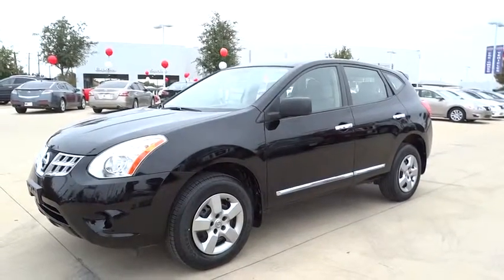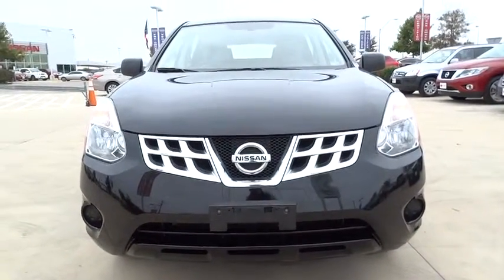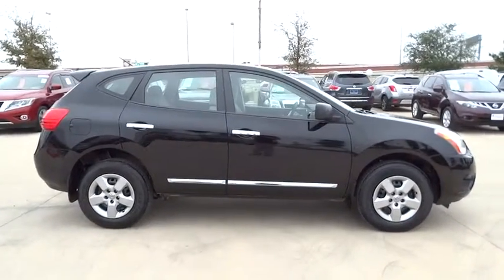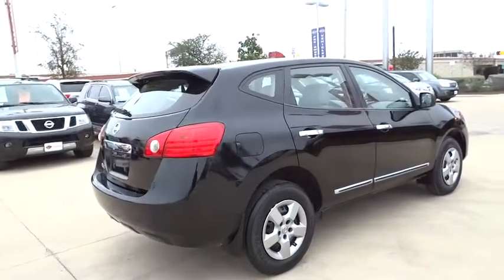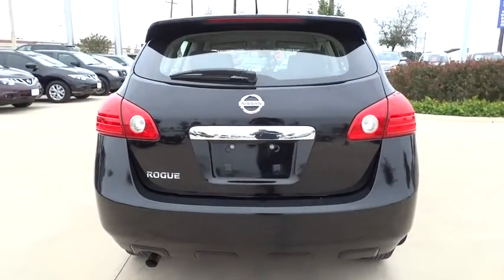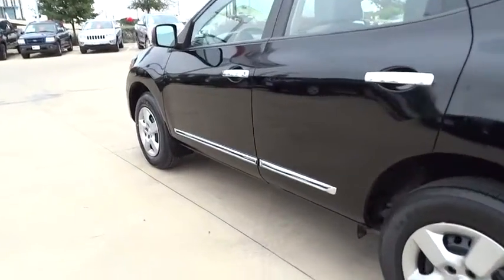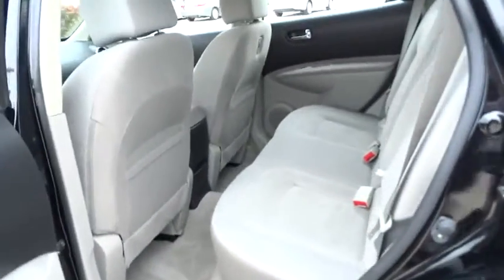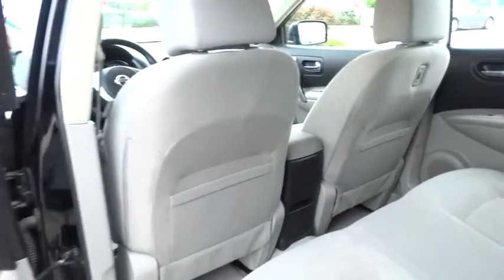2013 Nissan Rogue San Antonio, Austin, Houston, New Braunfels, Helotes, TX NW10614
2013 Nissan Rogue

Gunn Nissan
12838 San Predro

This 2013 Nissan Rogue S has great gas mileage paired with lots of cargo space! Clean Carfax - 1 Owner! All Services up to Date! Nissan Certified! Equipped with AM/FM/CD Audio System, Cruise Control, MP3 decoder, Power windows, and Remote keyless entry. San Antonio, Nissan, Bexar, 78209.Want to stretch your purchasing power? Well take a look at this good-looking 2013 Nissan Rogue. Nissan Certified Pre-Owned means you not only get the reassurance of up to a 7yr/100,000 mile Warranty, but also a 156-point inspection/reconditioning, 24/7 roadside assistance, trip-interruption services, and a complete CARFAX vehicle history report. Score this great Rogue at an outstanding price that you can easily afford! Gunn Nissan, when we say Certified we show you the proof. Just ask to see the service records.